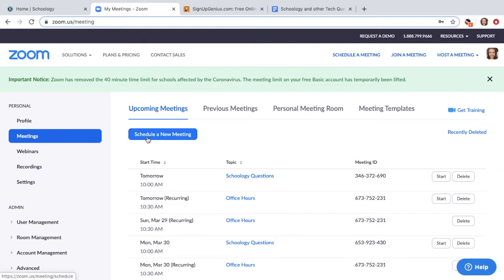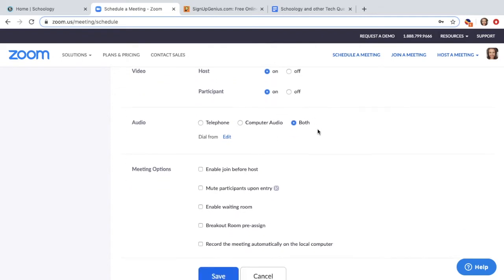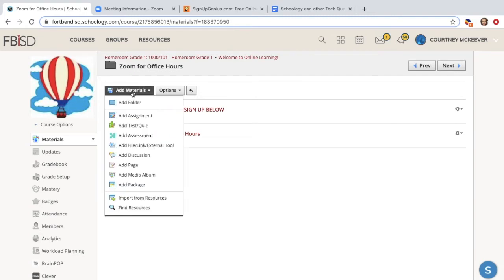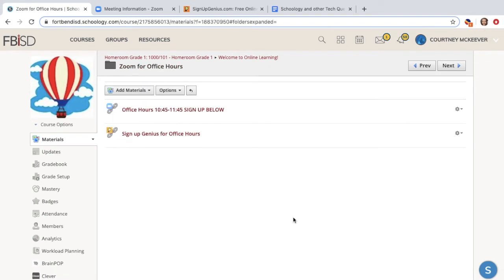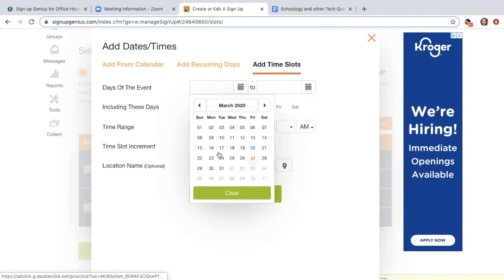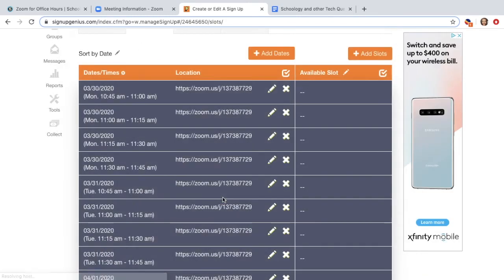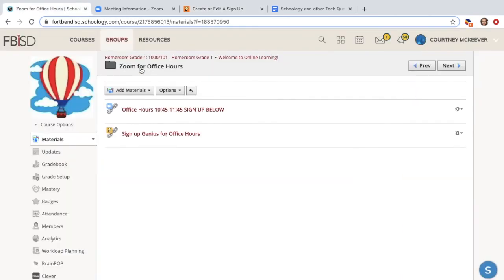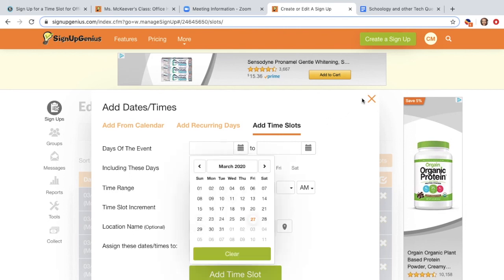How to Use Zoom and Sign Up Genius for Office Hours